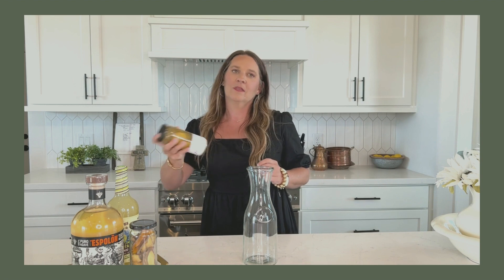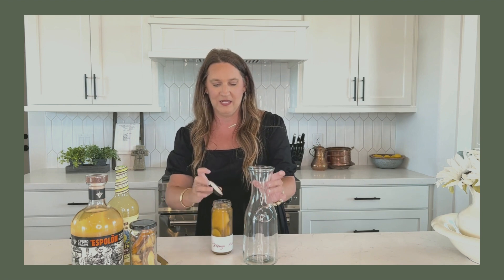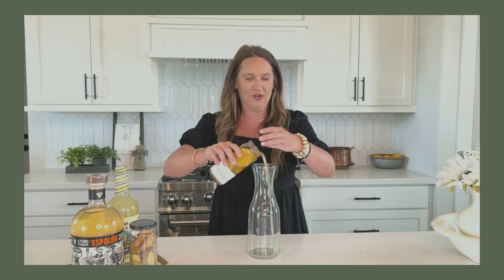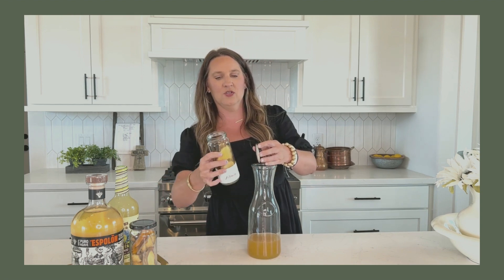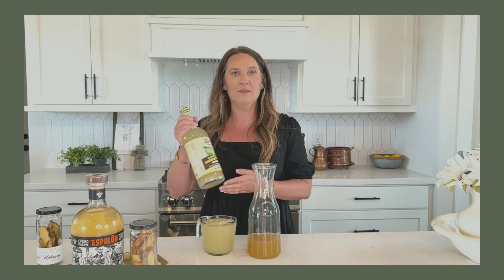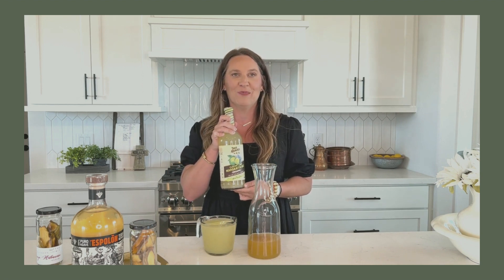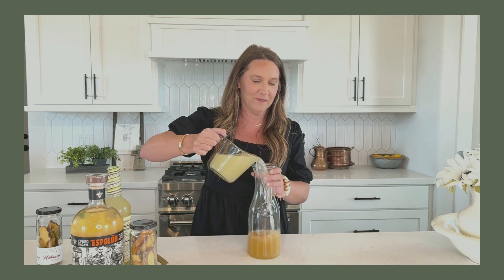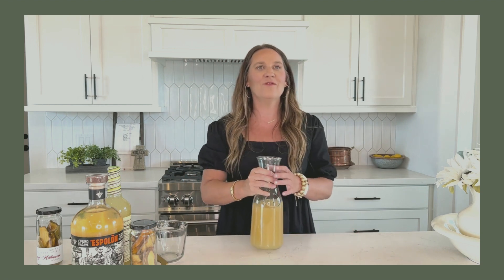Mango Habanero Margarita Recipe to Fill a Pitcher (makes up to 10 cocktails)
Simple recipe to make a pitcher of Mango Habanero margaritas using @thesouthernspirit handcrafted Mango Habanero cocktail infusion flavor.

Every @thesouthernspirit infusion is handcrafted in our Texas countryside kitchen and can be infused with your spirit of choice to make up to 10 cocktails per infusion (every jar can be infused twice). Visit thesouthernspirit.com or check our other videos for more recipes.